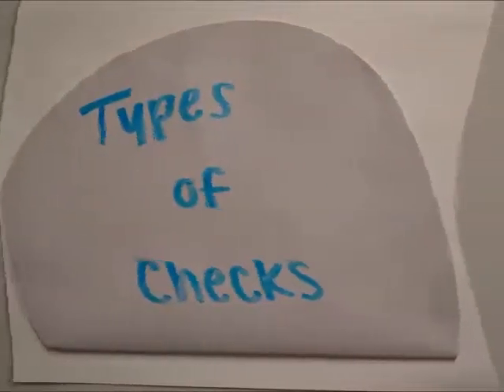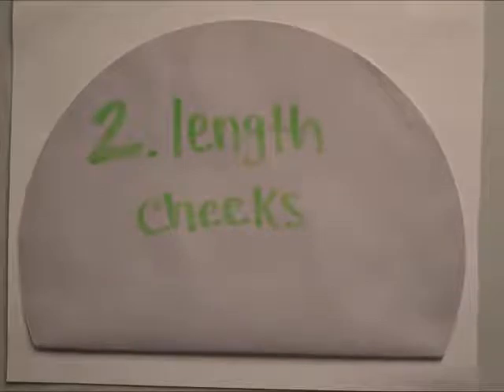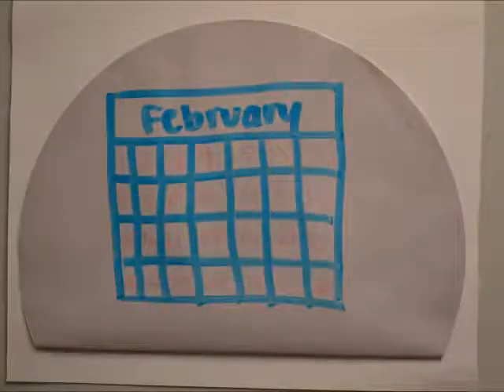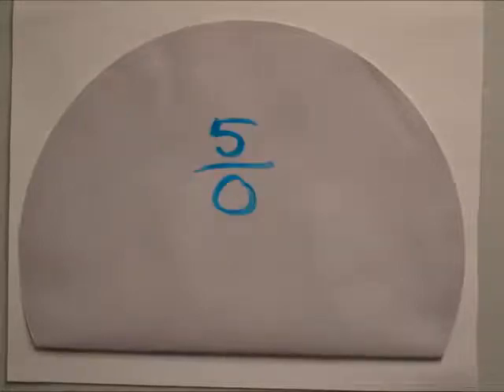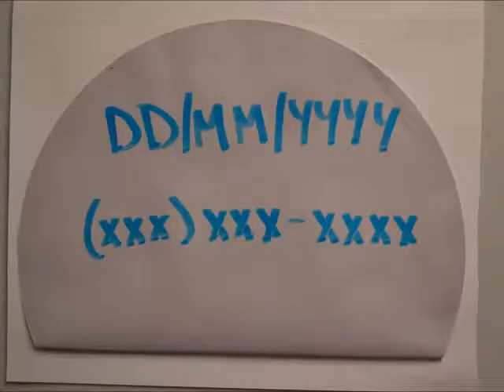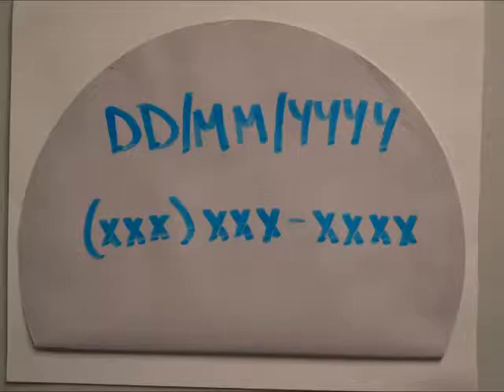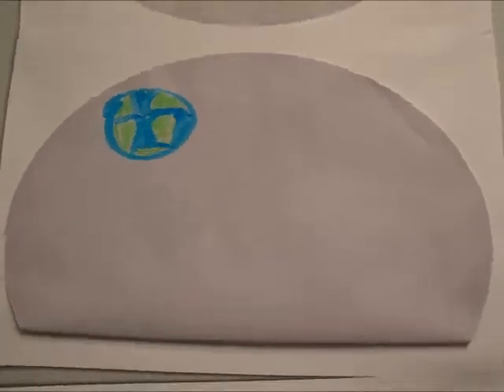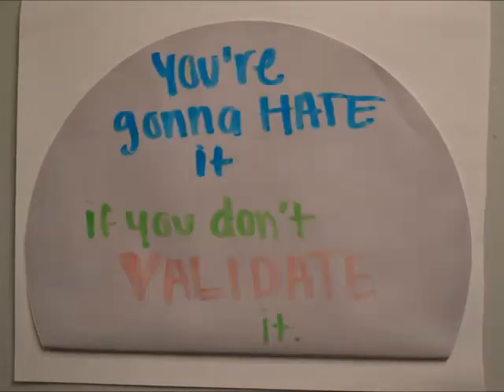Input Validation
Student-made video introducing the concepts of input validation.